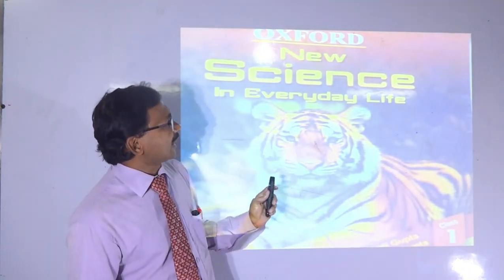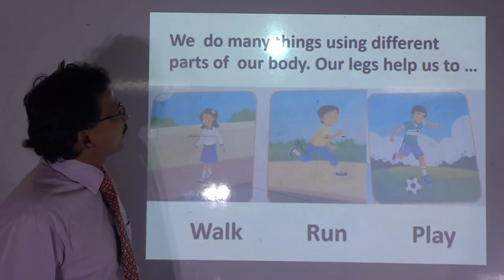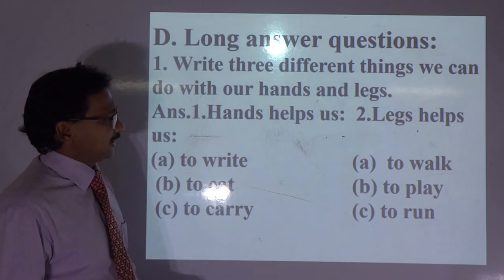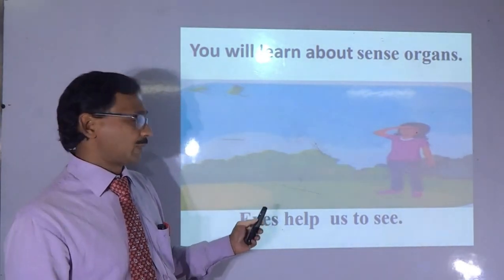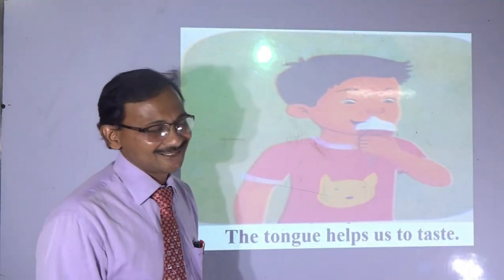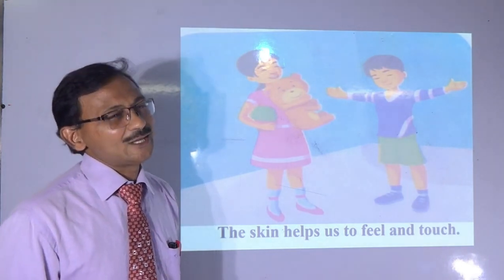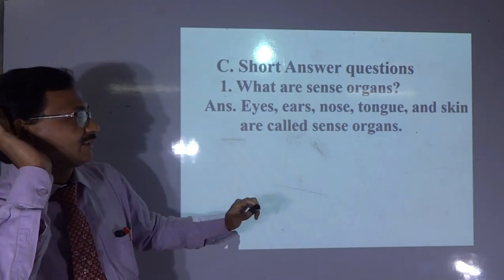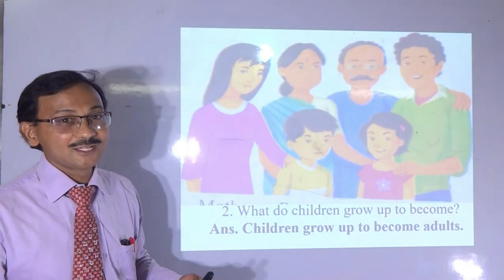EV_One_Science_William Das